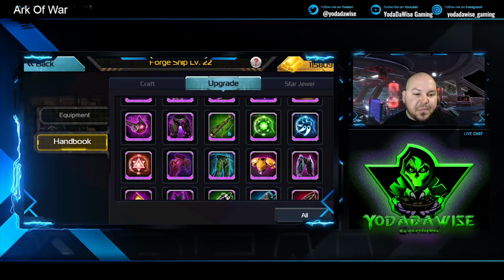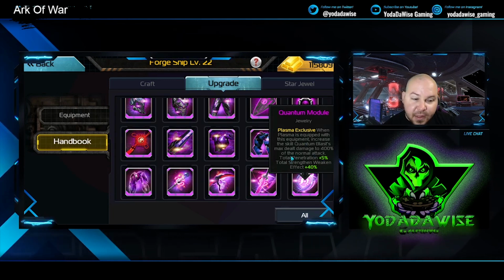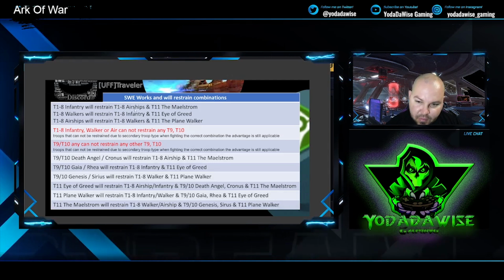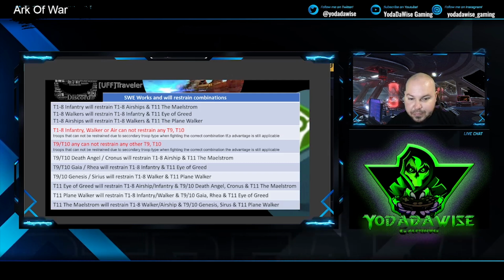Gears of Ark of War part.2--SWE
Thank YodaDaWise for the excllent work! @YodaDaWiseGaming

Contents:

Gear attribute introduction: SWE.